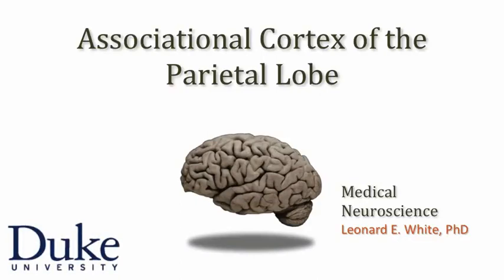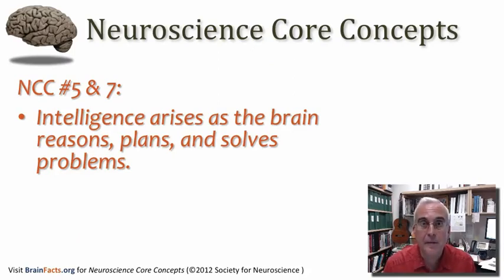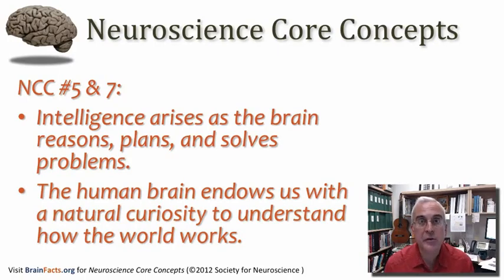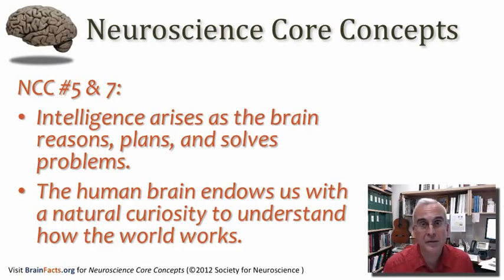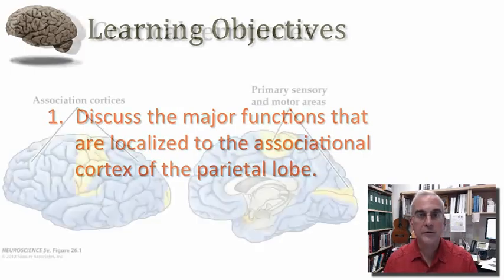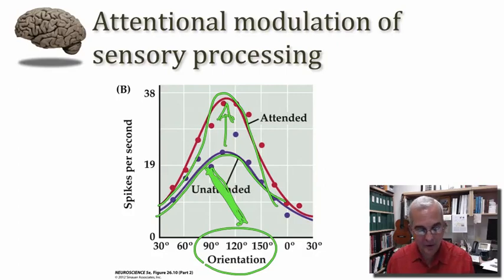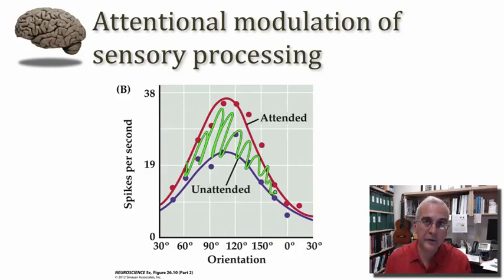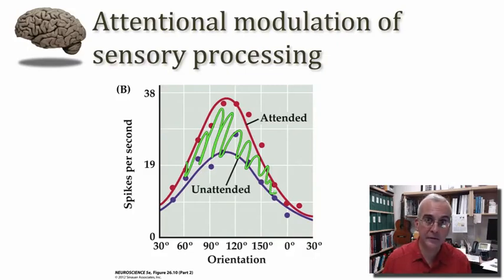MN6 3 6 3 Associational Cortex of the ParietAv20684901,P3